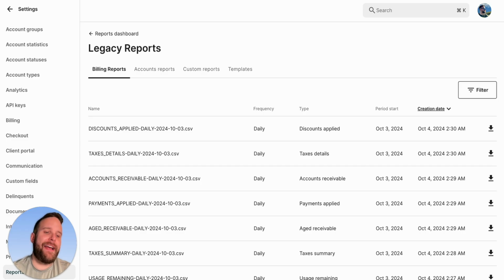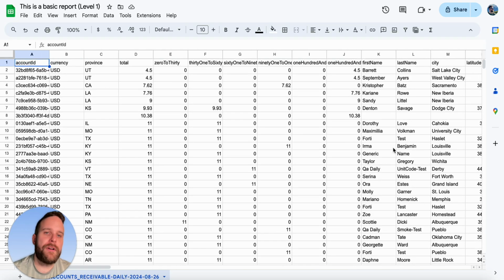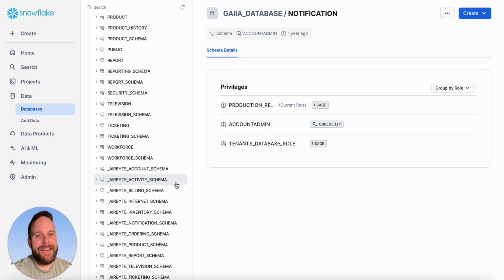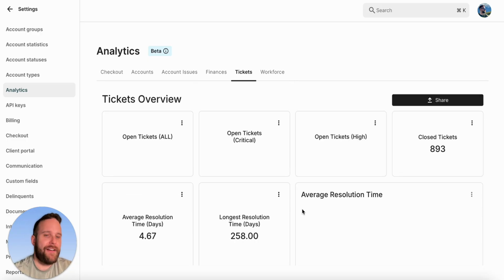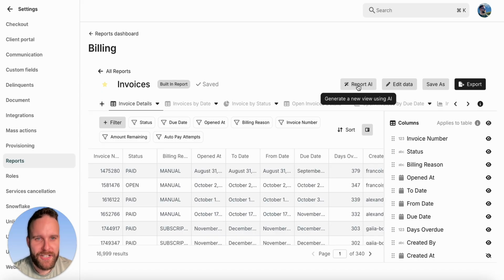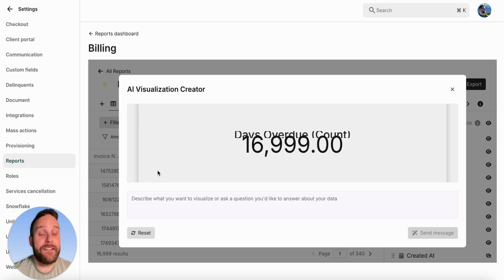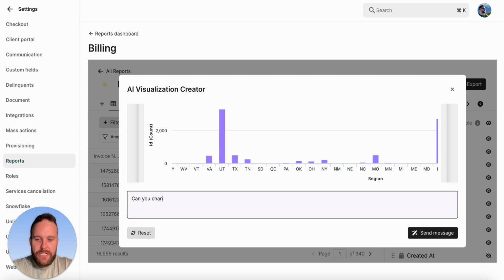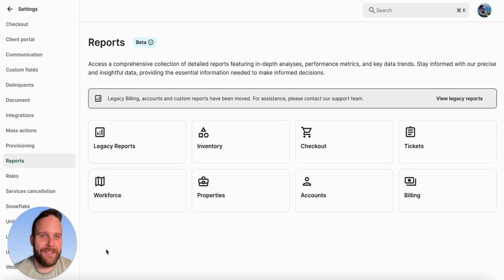gaiia - Reporting & Analytics Module | 2025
See how gaiia’s reporting & analytics module gives ISPs full visibility into their operations. With natural language report building, customizable dashboards, and integrations with tools like Snowflake, gaiia helps broadband providers make data-driven decisions without the complexity of legacy OSS/BSS systems.

In this demo, you’ll learn how ISPs use gaiia to:
- Build reports using plain English queries
- Share dashboards across teams for better alignment
- Unlock deeper insights with flexible data access

gaiia is the modern OSS/BSS designed for ISPs, combining billing, workforce, properties, reporting, and more into a single cloud-native platform.